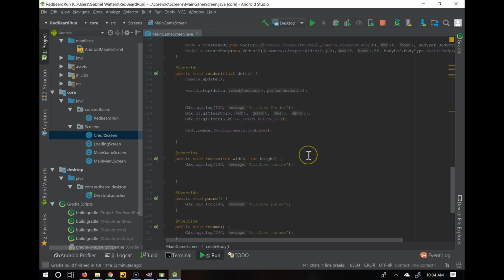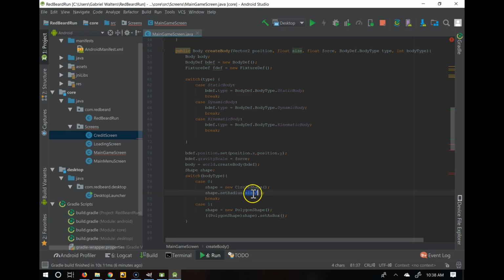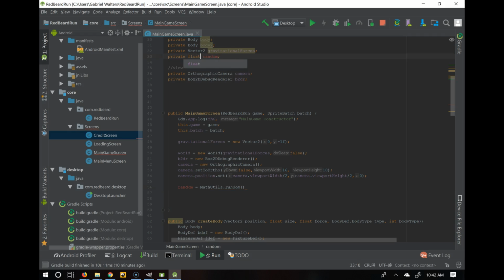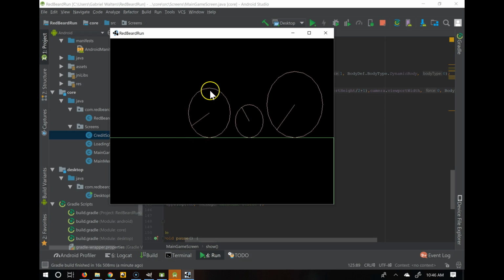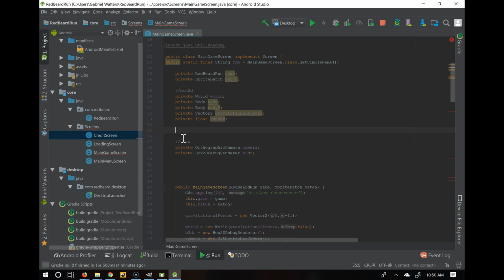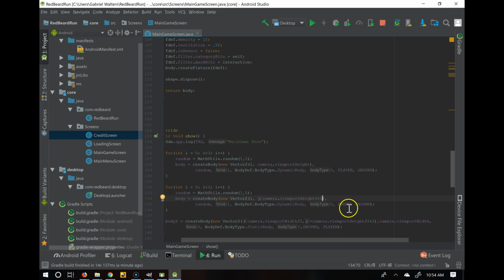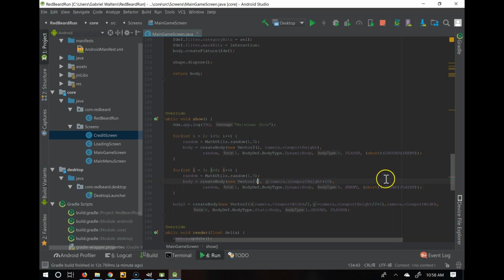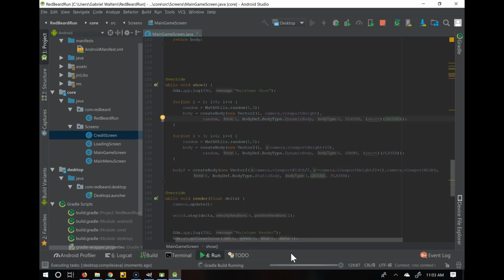Box2d Video 2